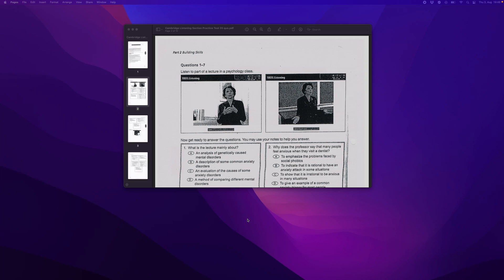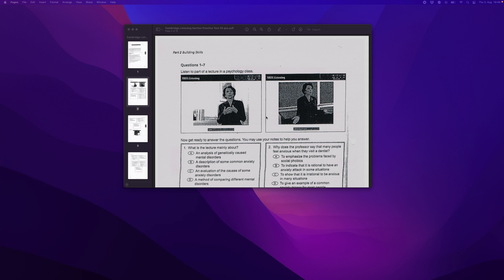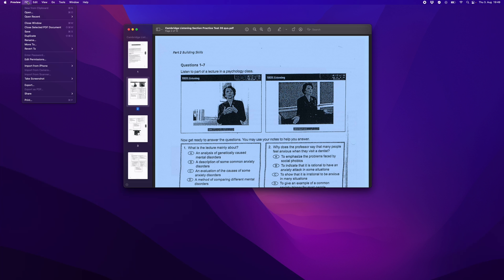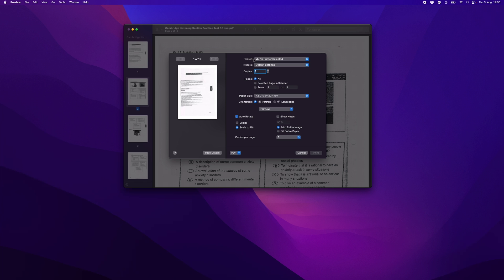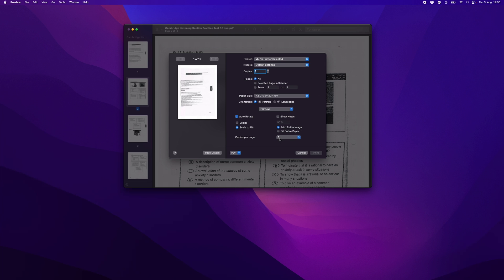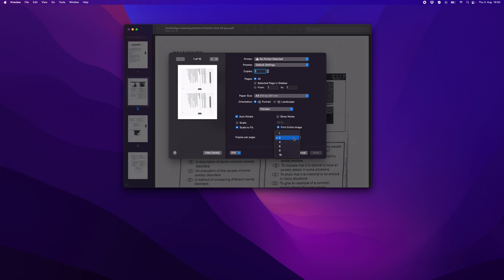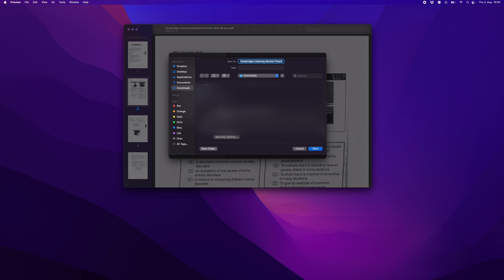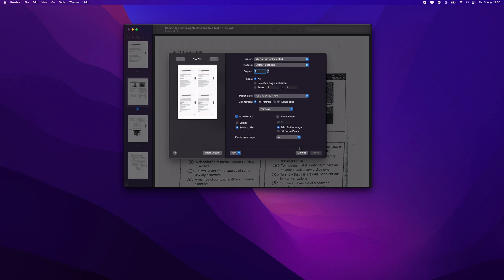How to Print MULTIPLE PAGES per Sheet on Mac (2024)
Hey guys,
in this tutorial i will show you how to Print MULTIPLE PAGES per Sheet on Mac.